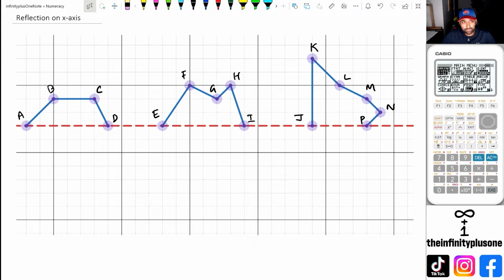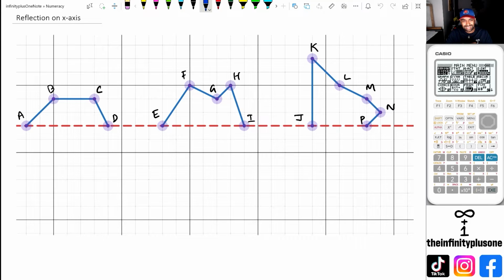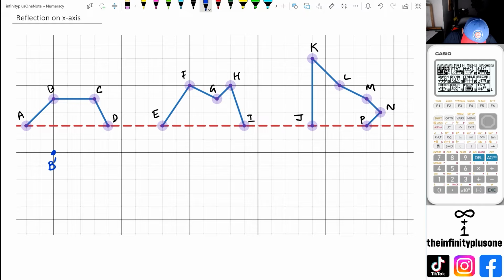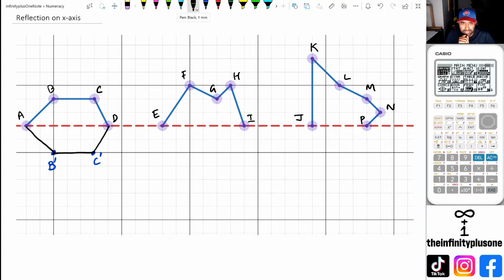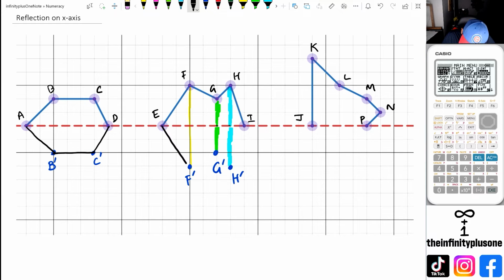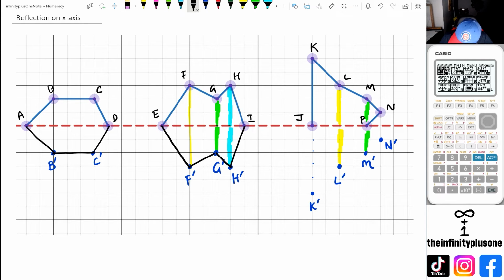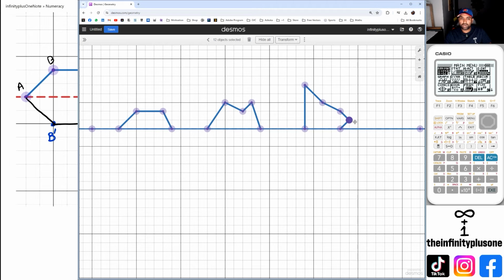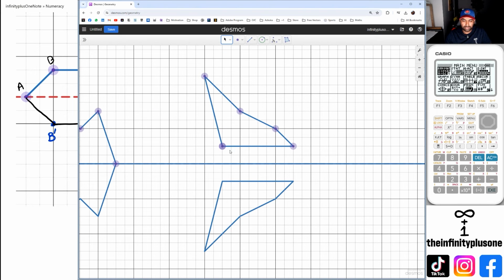Reflections Over the X-Axis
Reflecting objects over x-axis
Horizontal axis reflection
Flipping objects over x-axis
Mirror images over x-axis
X-axis symmetry
Horizontal reflection geometry